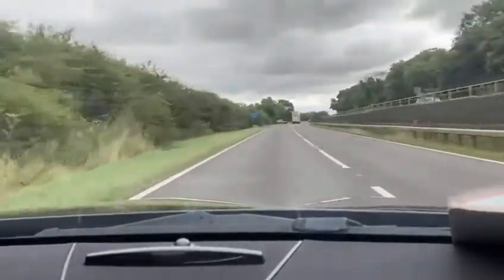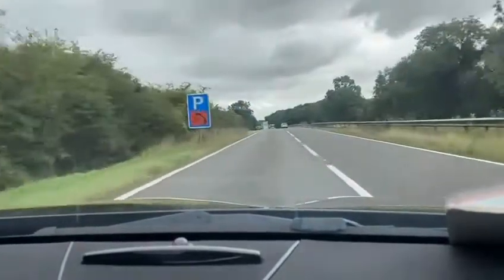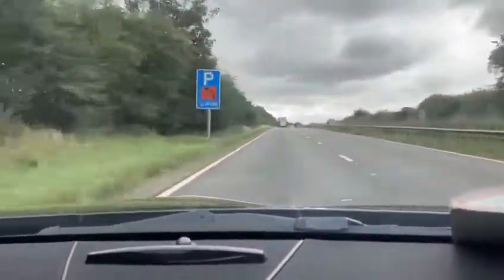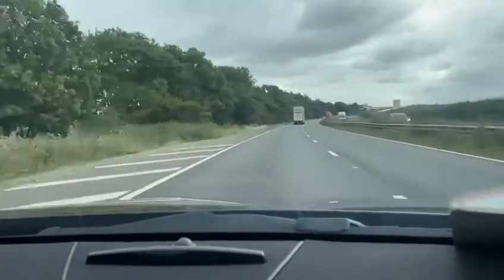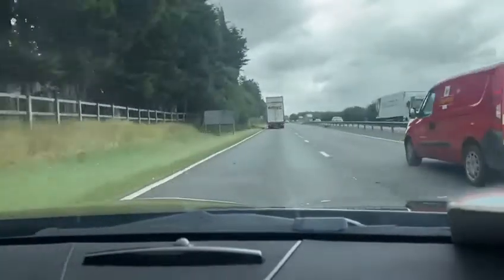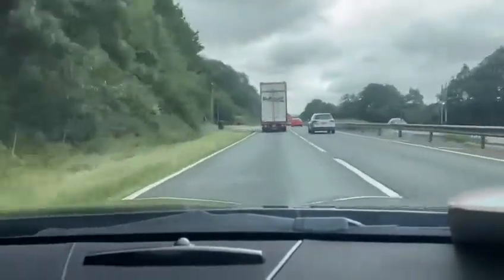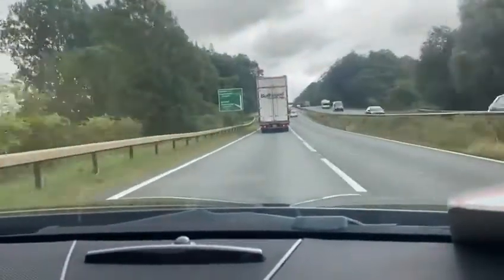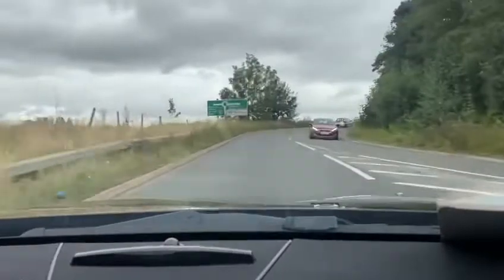Mercedes E63 5.5 2014 virtual test drive